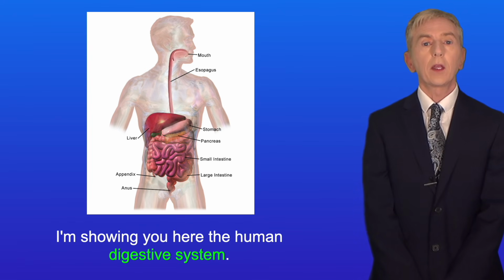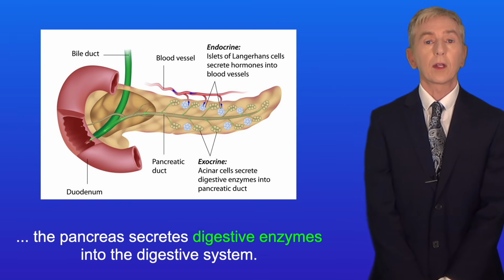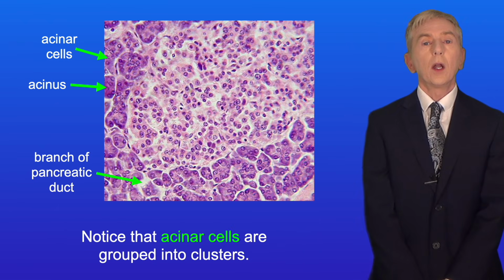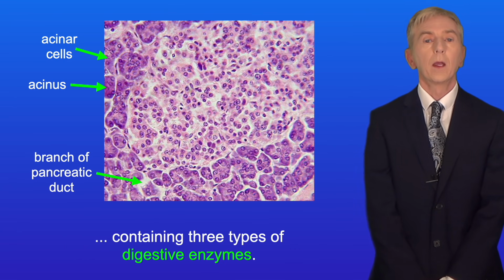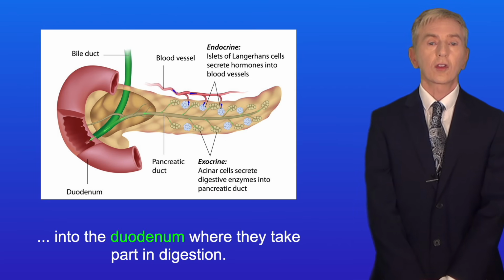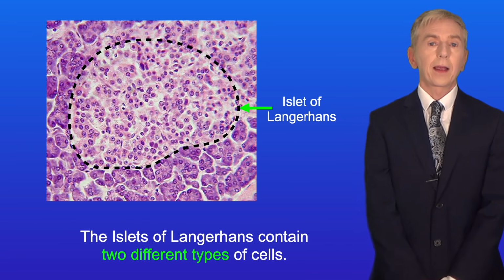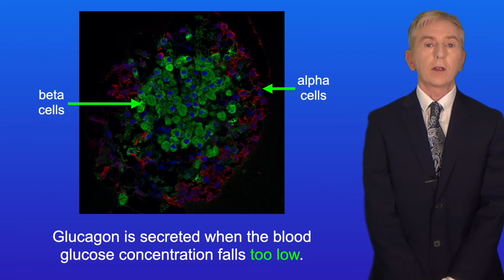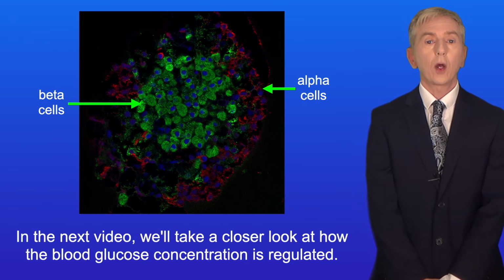A Level Biology Revision (Year 13) "The Pancreas as an Endocrine and Exocrine Organ"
In this video, we look at the endocrine and exocrine roles of the pancreas. First, we explore the structure of the pancreas. We then look at how the pancreas acts as an exocrine organ by secreting enzymes into the digestive system. This includes the role of Acinar cells. Finally we look at how the pancreas acts as an endocrine organ by secreting insulin and glucagon. This includes the roles of the Islets of Langerhans, alpha cells and beta cells.

Image credits